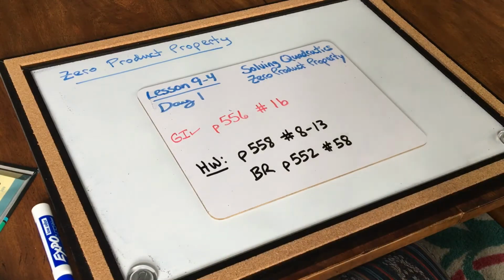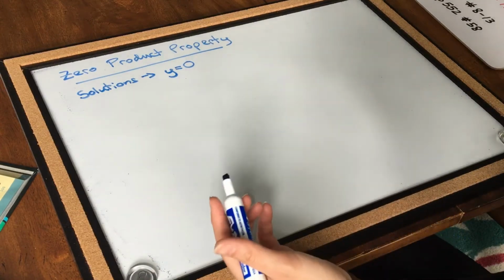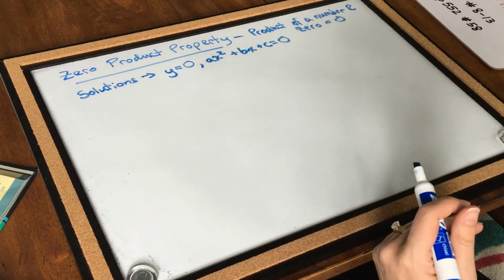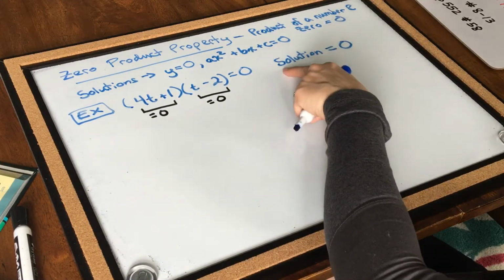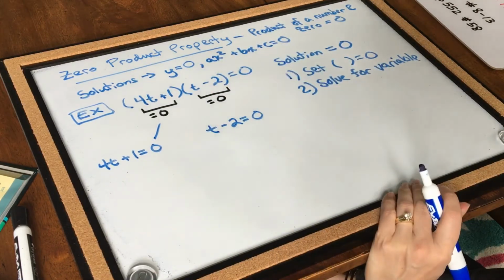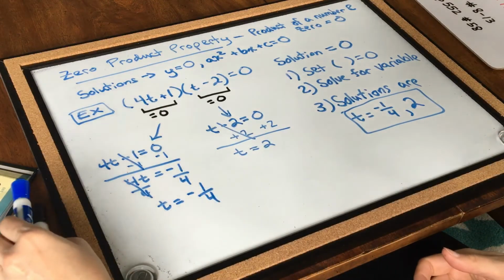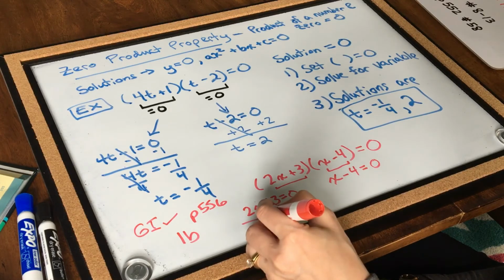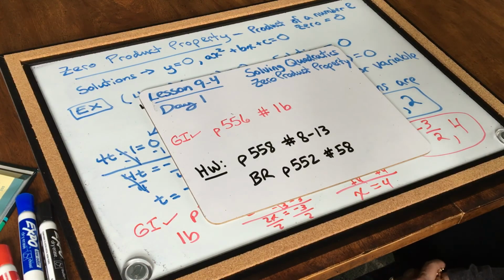5-19-2020 8th Lesson 9-4 Day 1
Solving quadratics using zero product property